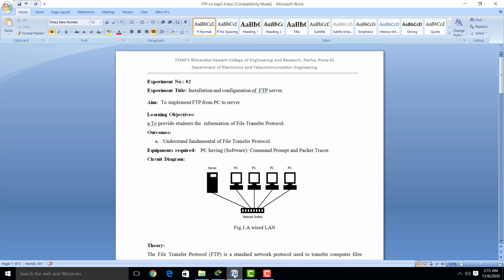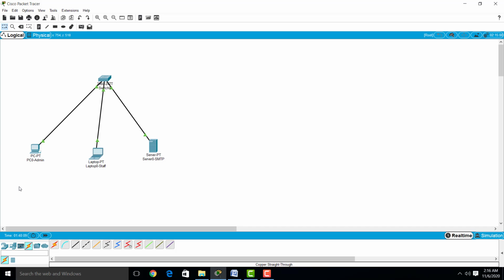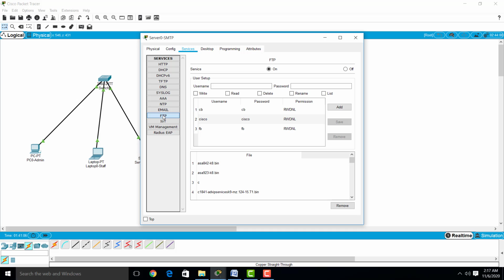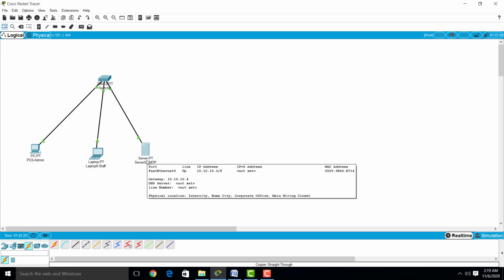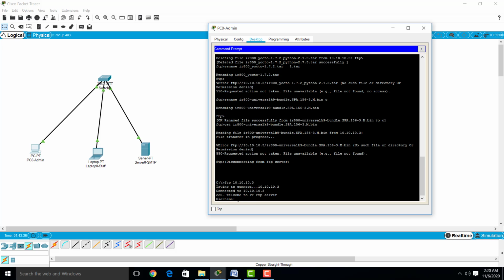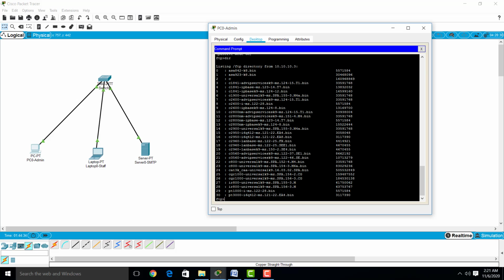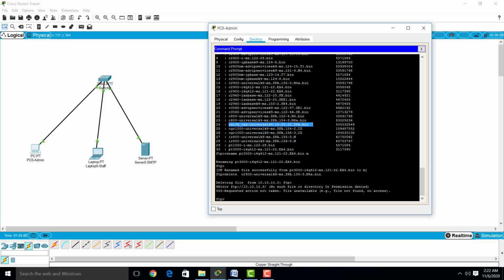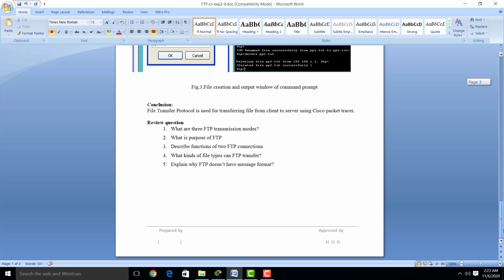FTP- File Transfer Protocol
FTP using Cisco Packet Tracer,FTP,Remote File Transfer